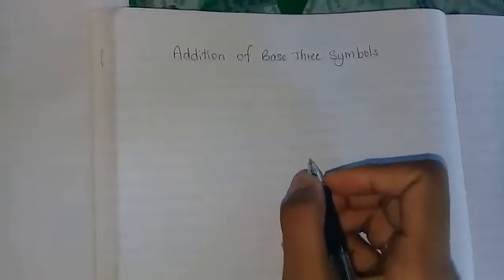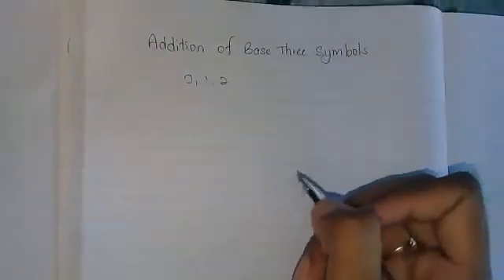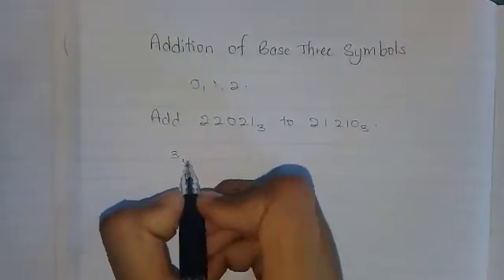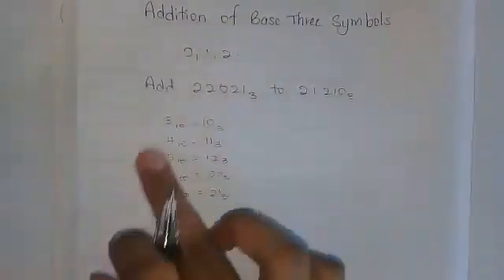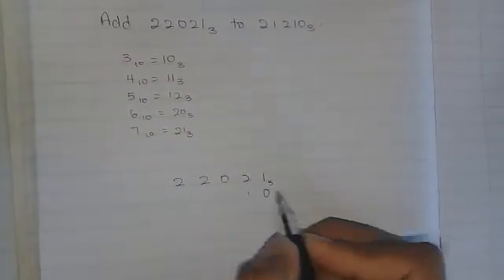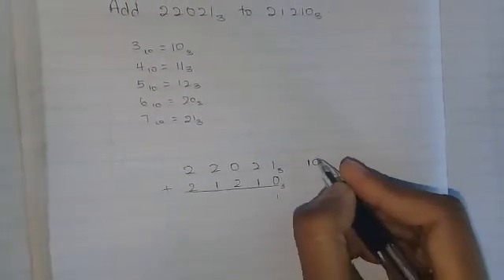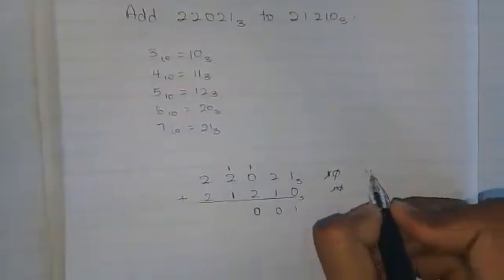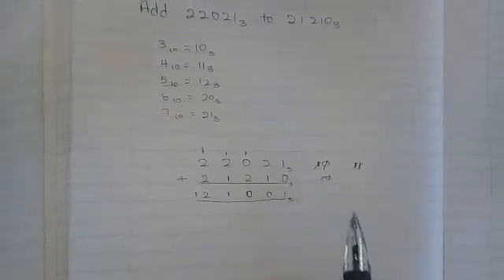Addition of base 3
Video from Baskaran